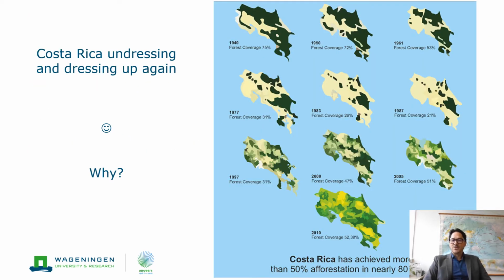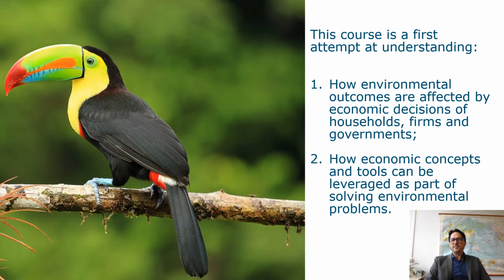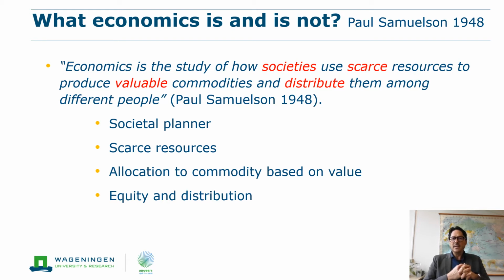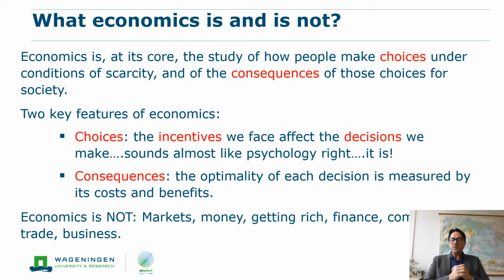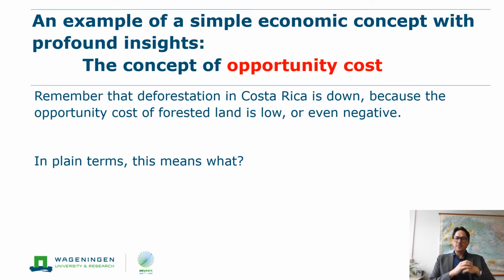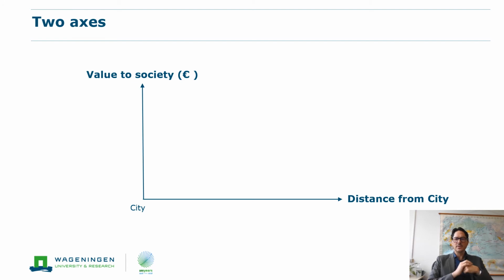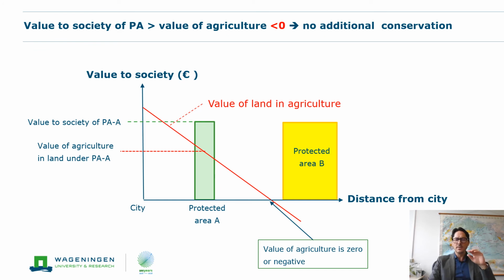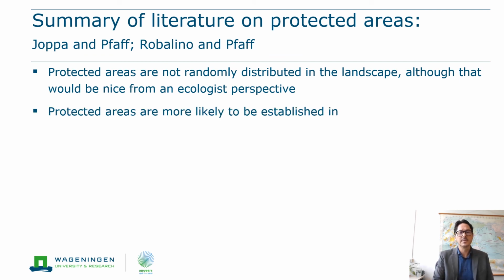Introduction to Environmental Economics by Prof. Alpizar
This video is part of the introductory lecture to ENR21306: Environmental Economics for Environmental Sciences. Enjoy!